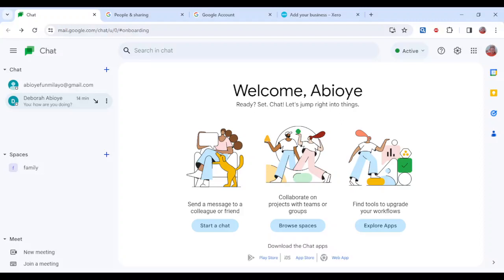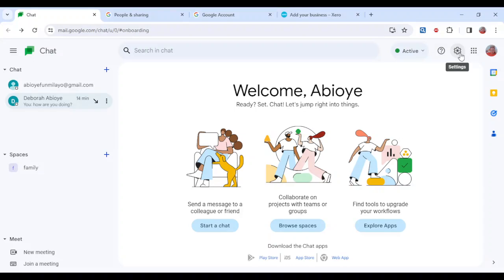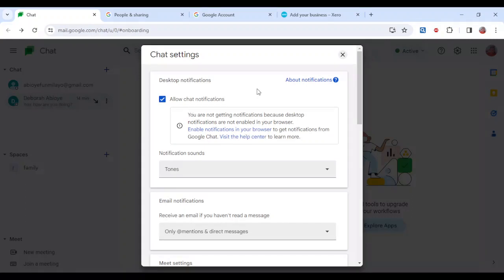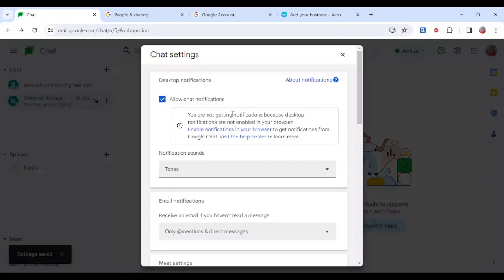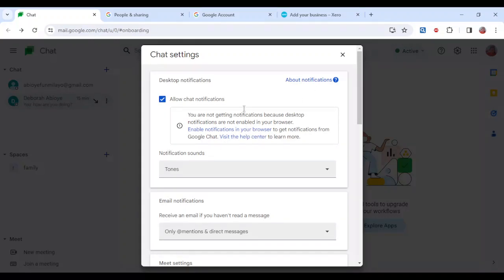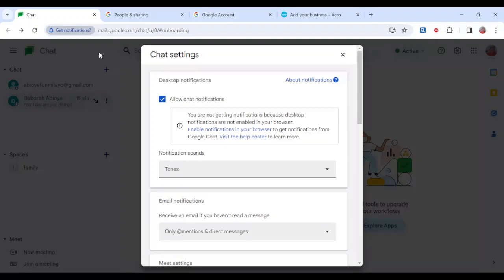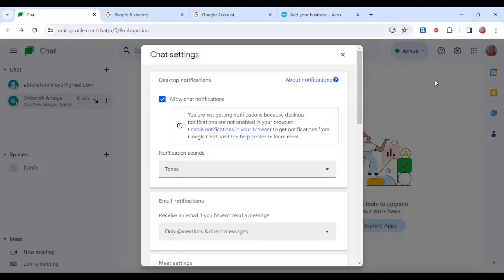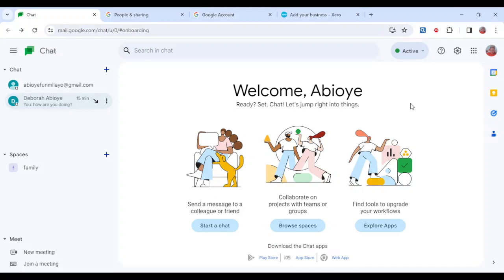How To Fix Notifications Not Working In Google Chat (Quick Tutorial)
Today we talk about How To Fix Notifications Nnot Working In Google Chat, so stay until the end of the video to see the full explanation.